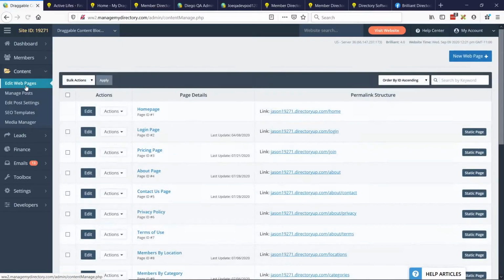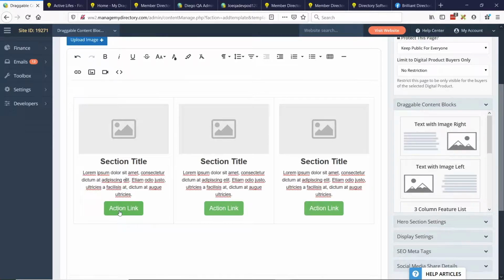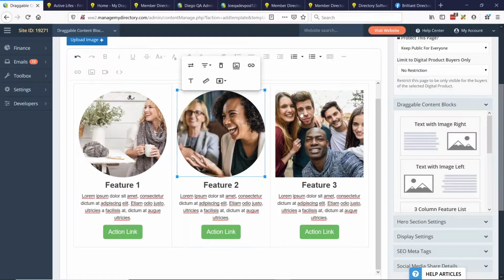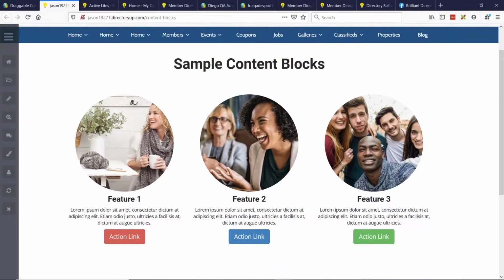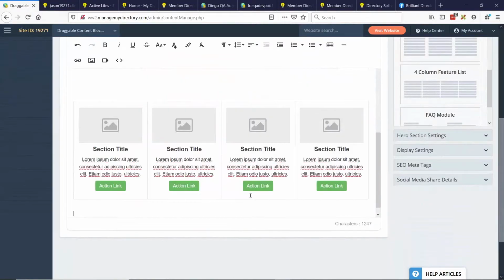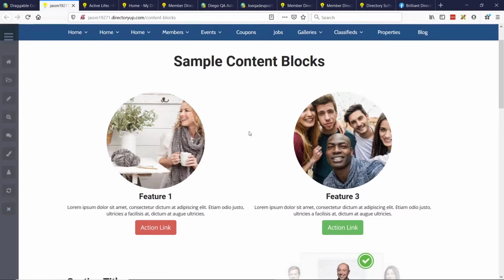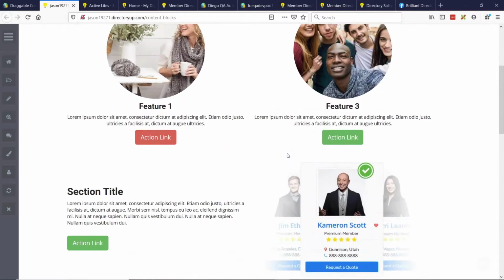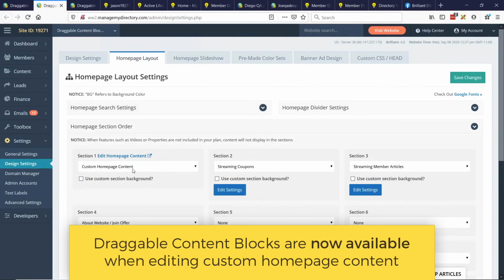Easily Make Landing Pages with Draggable Content Blocks 🗂 Brilliant Directorie Features + Tutorial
👋 The draggable content blocks built into the Brilliant Directories software make building your website very easy.

In this video, we’ll teach you how they work (the special features) and how to use them.
➡️ Content blocks are pre-made elements that you can drag and drop right onto the web page you’re editing. These content blocks include layouts of images, text and button links that can be further edited by you to help you create your ideal web pages.
These blocks are useful for testimonials, membership feature lists, and more. They make creating your site a breeze– watch the video to see how to use them.

Content blocks are pre-made elements that you can drag and drop right onto the web page you’re editing. These content blocks include various layouts of images, text, and button links that can be further edited by you to help you create your ideal web pages.
➡️ Content blocks act as a perfect starting point for various elements you may want to place on a web page. You can use these blocks as sections for testimonials, membership feature lists, descriptive side-by-side text, and images with button links to other pages and so much more.

💬 Let us know if you’ve used these draggable content blocks to make a landing page in the comments below.